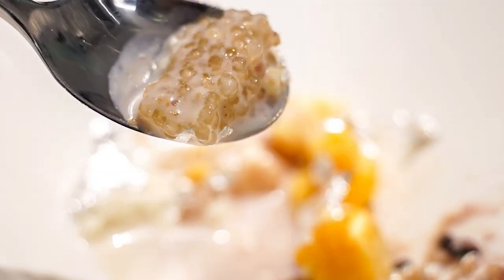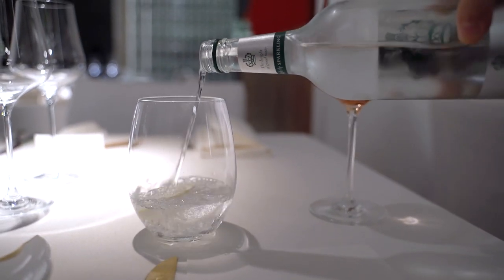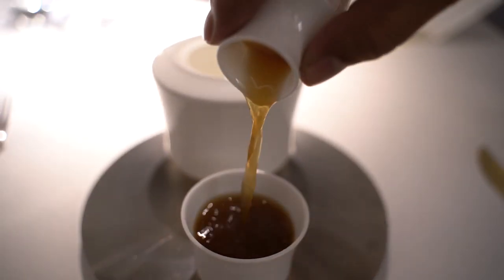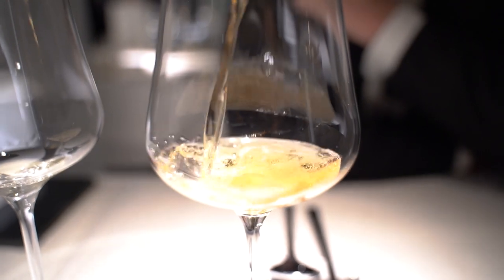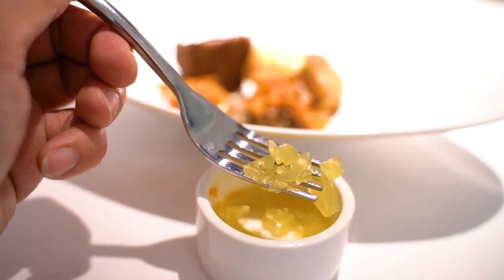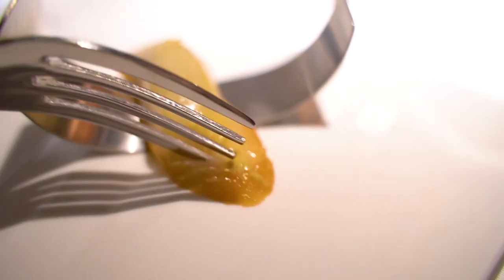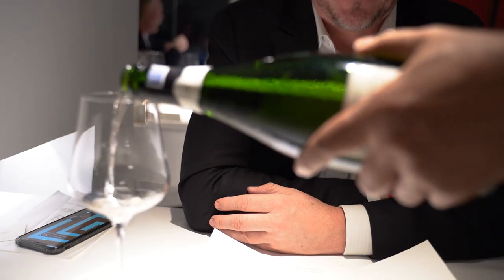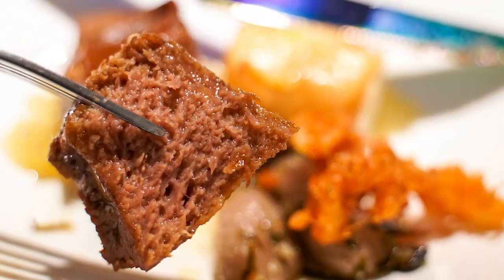Karmakamet Conveyance Bangkok Tasting Menu 12 Courses 9 Champagnes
Karmakamet Conveyance, one of the most anticipated launches in Bangkok’s culinary scene. Bangkok Tasting menu 12 courses paired with 9 Champagne.

Chef Jutamas “Som” Theantae, one of Thailand’s most esteemed female chefs, together with her expert kitchen team have finally given life to a refined yet emotionally-charged and thought-provoking menu for a much anticipated new fine dining venue located in Sukhumvit soi 49.

Karmakamet Conveyance’s Tasting Menu is the cumulative work reflecting Chef Som’s culinary philosophy and experience throughout her years. The Karmakamet Conveyance menu is an invitation to embark on a unique culinary journey designed to stimulate introspective wonders, thoughts, and memories. As these stories unfold, diners may find themselves transported to another time or place, be it past or even future.

Each course is a sophisticated patchwork of fresh and transformed ingredients, to which Chef Som retains flavors in their truest form to present familiar comfort-food inspired dishes. One of her curries contains over 50 different herbs and spices to create an exquisite original curry blend. Chef Som’s complex culinary technique and style take precedence over aesthetics, and it's here you'll find the beating heart to every dish.

The introduction and sequence of the tasting menu will be a mystery. The diners are encouraged to approach the tasting menu with an open mind, to set aside any preconceived notions and discover the story of flavors hidden within. As they reveal themselves, the diners may find that thoughts, feelings, and memories, not typically associated with what is seen on the plate, suddenly emerge.

The menu will give away very little, displaying only the names of each course such as ‘Grains’, ‘Warmth’, ‘Rainforest’, ‘Village’, ‘Life’ followed by a short and mysterious description.

The dining experience at Karmakamet Conveyance will be unlike any seen or tried before in Bangkok. Luxurious in setting and refined in taste, Chef Som does not compromise her vision to bring ‘truth in taste’ to discerning diners. Some may even say her cuisine is bordering on bold and daring.

An advocate of simple, pure and natural ingredients rather than extravagant food trends, Chef Som manages to elevate the most humble of produce. Be prepared to experience a mystical, gastronomic journey like no other.

Bangkok is an ever changing metropolis with so many options to eat drink and live.

We focus our content to dining,  travel and hotels/resorts, not only in Bangkok but anywhere that is close enough to get to. At-Bangkok.com is committed to explore venues that are unique, extravagant and offer the finer things in life. Join our journey and experience.